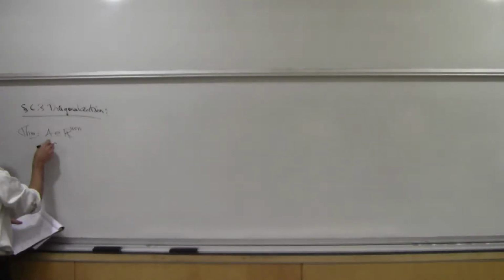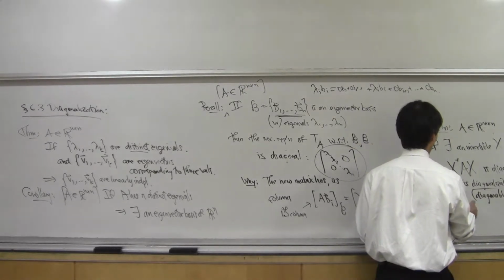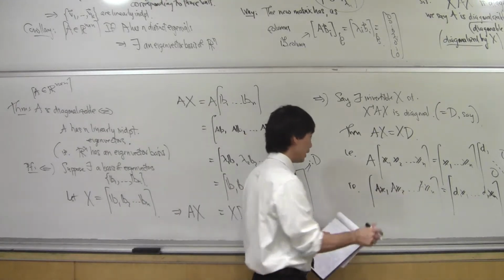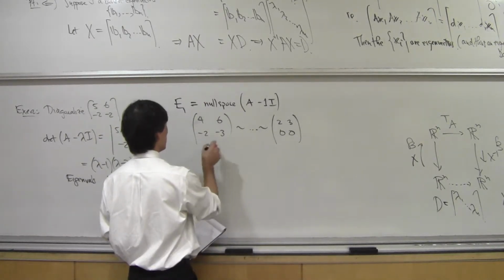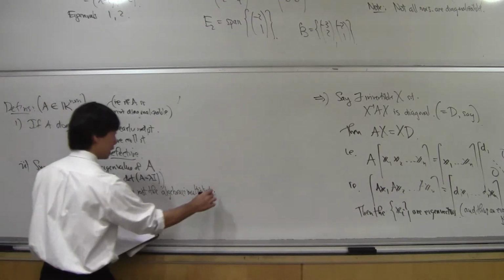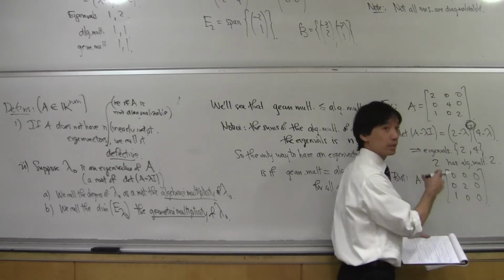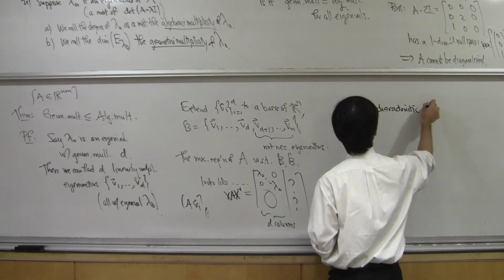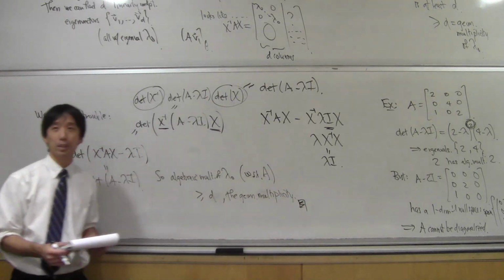Math 060 Fall 2017 112217C Diagonalization Part 2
Review: the matrix representation of a matrix with respect to an eigenvector basis is a diagonal matrix of eigenvalues.  Definition: diagonalizable matrix.  Alternate proof of the fact that a matrix is diagonalizable iff there exists an eigenvector basis.  Exercise: diagonalize a matrix.  Definitions: defective matrix; algebraic multiplicity; geometric multiplicity.  Theorem: geometric multiplicity cannot exceed algebraic multiplicity.  Consequence: matrix is diagonalizable iff all geometric multiplicities equal their algebraic multiplicities.  Proof of theorem.